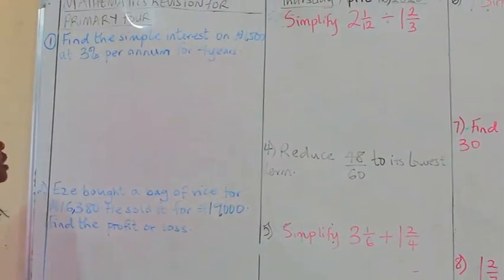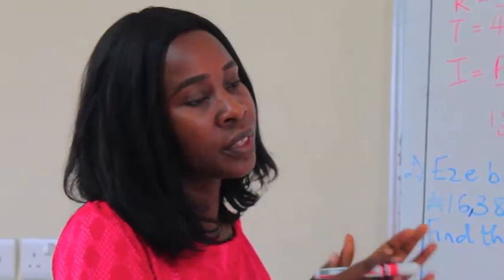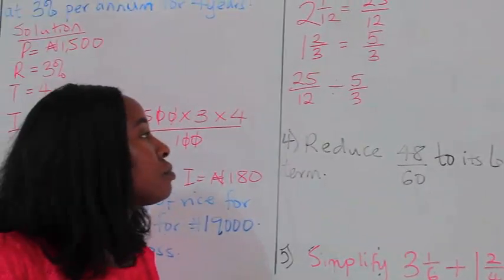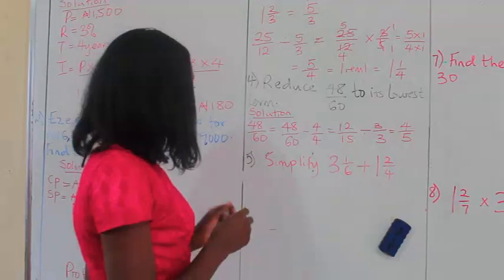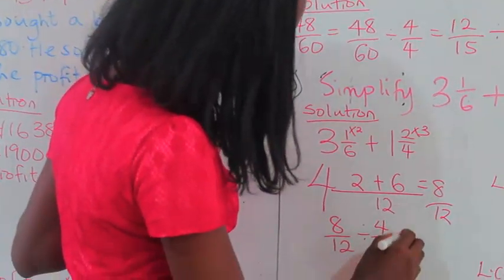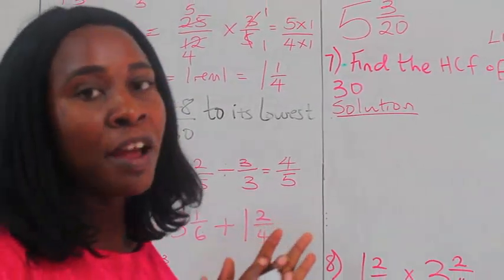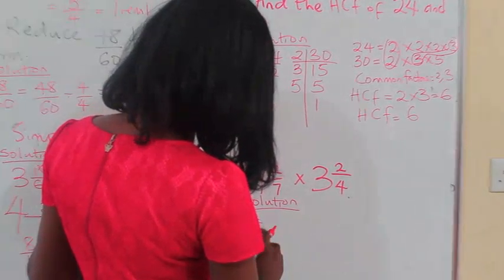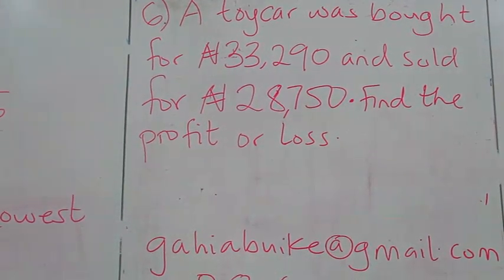Primary 4 Mathematics Class. Copyright: Sleek Angels International School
Subject: Mathematics
Class Primary 4
Teacher: Ms Grace Ahabuike